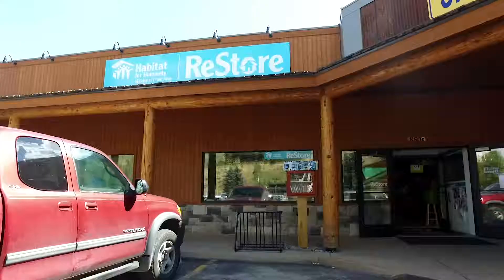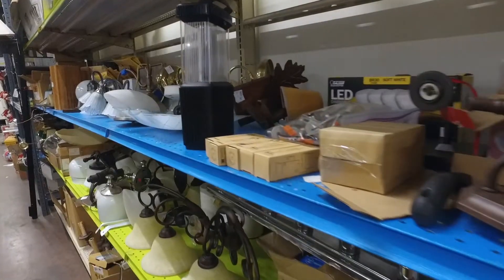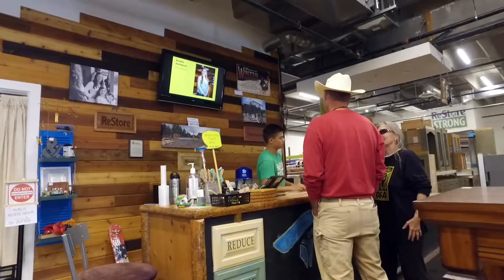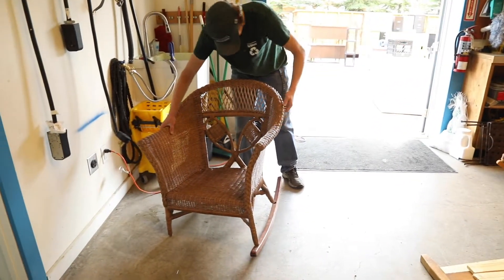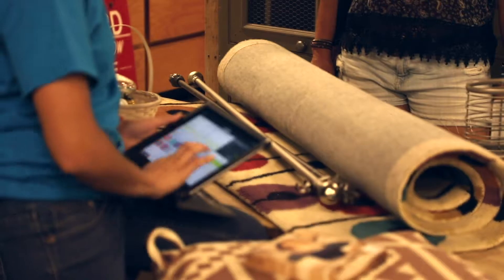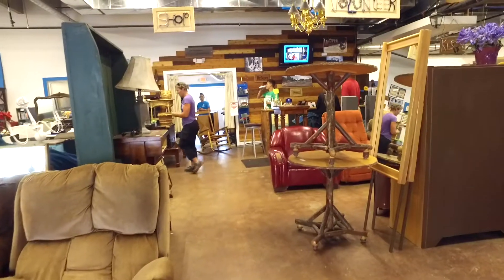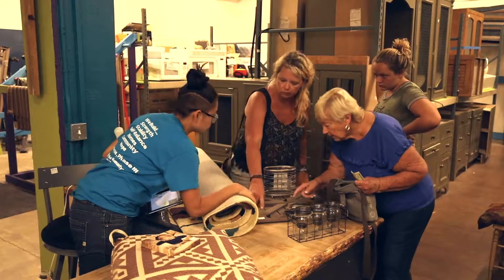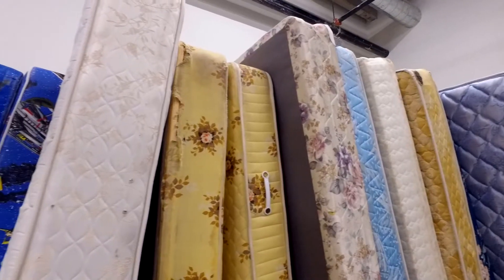Teton Habitat ReStore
Find a hidden treasure in Jackson Hole! The Teton Habitat for Humanity ReStore sells new and gently used furniture, household items and building supplies.